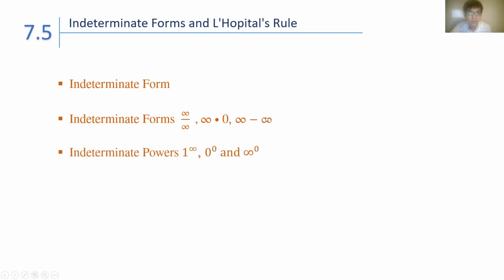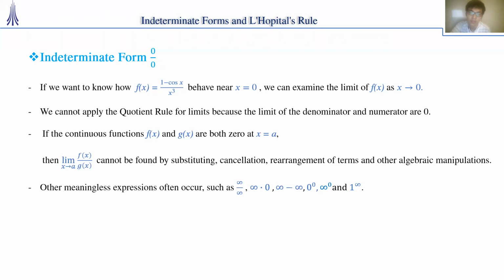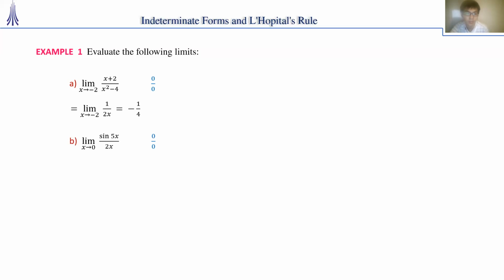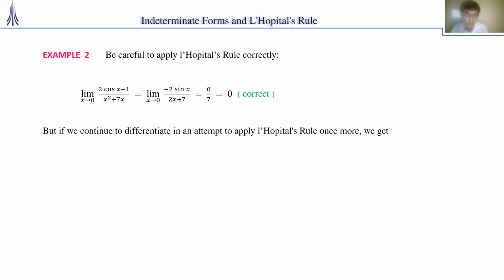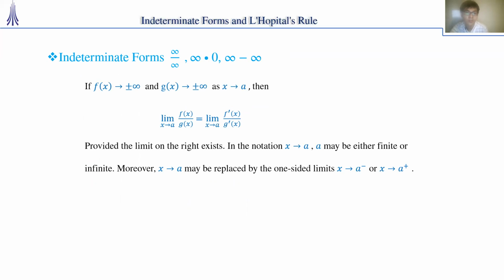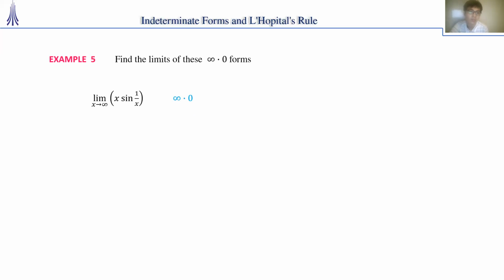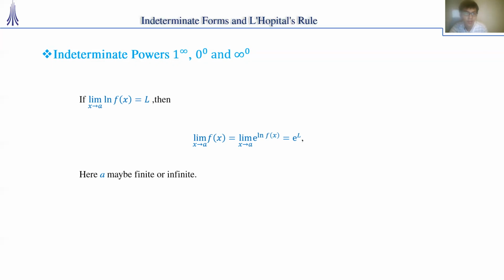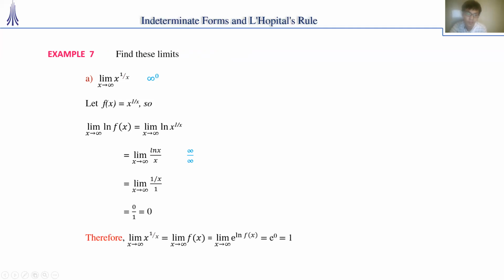MATH 132 - Calculus II Section 1 | 7.5 Indeterminate Forms and L'Hopital's Rule [ Thun Phai ]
This is the Term Project Video for MATH 132. I will explain 7.5 Indeterminate Forms and L'Hopital's Rule in Chapter 7 in the Thomas' Calculus Book (Twelfth Edition). I hope you all enjoy watching this video. :)